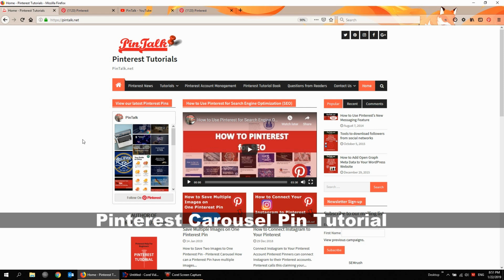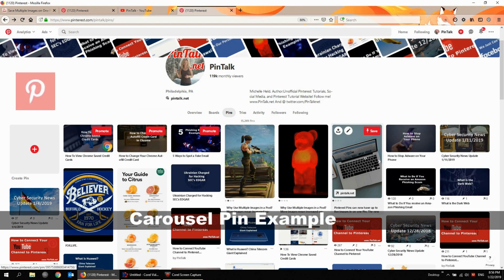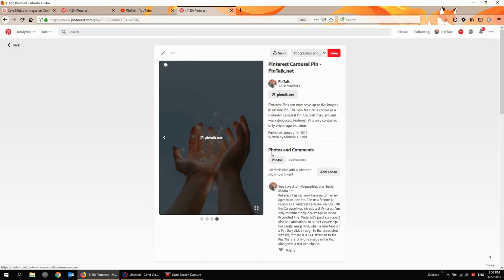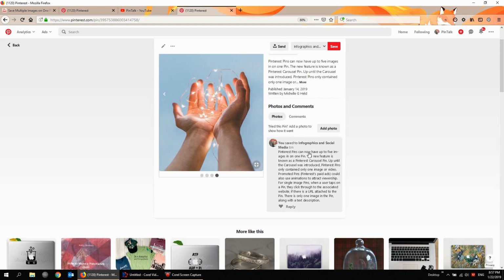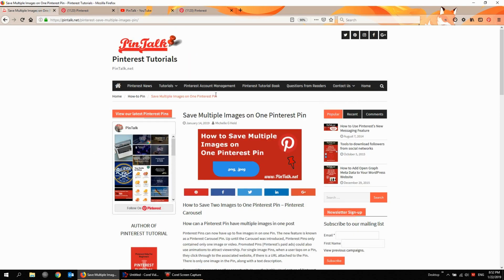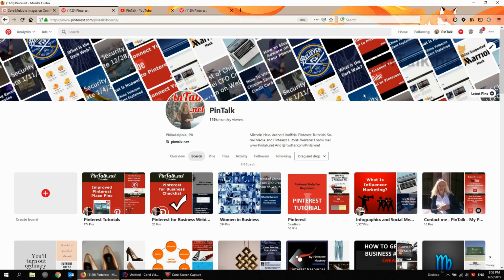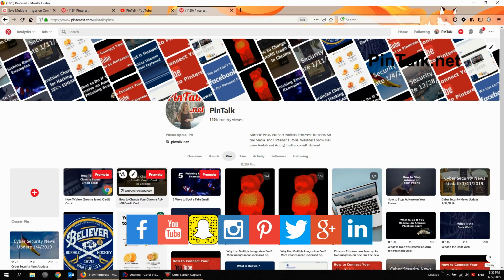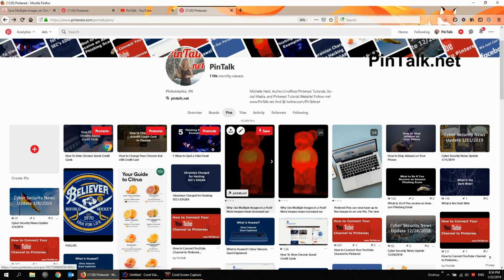Pinterest How to Create a Carousel Pin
How to Create a Pinterest Carousel Pin - PinTalk.net - Pinterest Tutorials

How to Save Up to Five Images on One Pinterest Pin – Pinterest Carousel Pins

Pinterest Pins can now have up to five images in on one Pin. The new feature is known as a Pinterest Carousel Pin. Up until the Carousel was introduced, Pinterest Pins only contained only one image or video. Promoted Pins (Pinterest’s paid ads) could also use animations to attract viewership. For single image Pins, when a user taps on a Pin, they click through to the associated website, if there is a URL attached to the Pin. There is only one image in the Pin, along with a text description.

OTHER RESOURCES:
Pinterest Ad Basics: